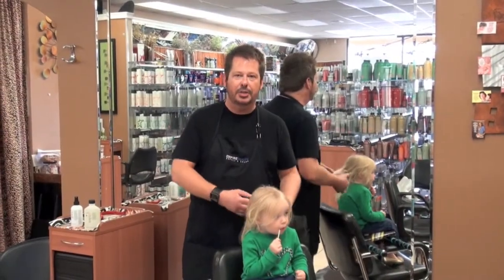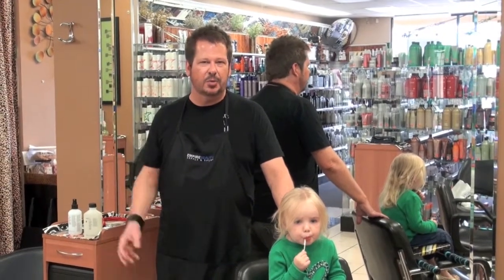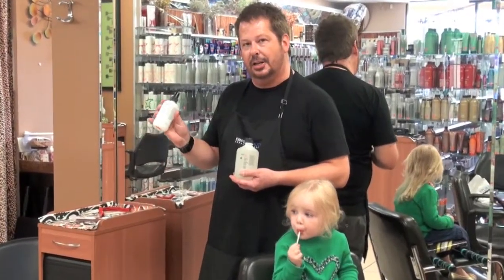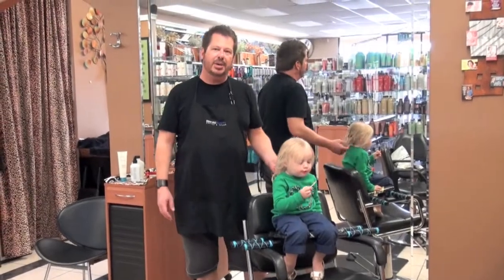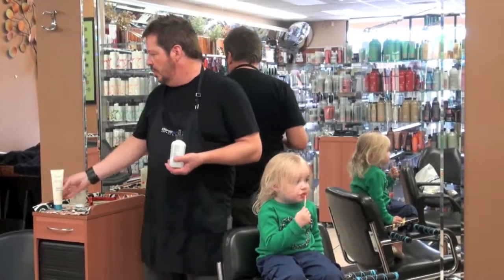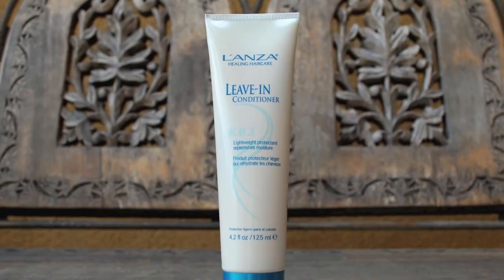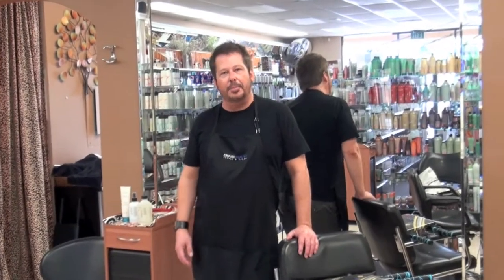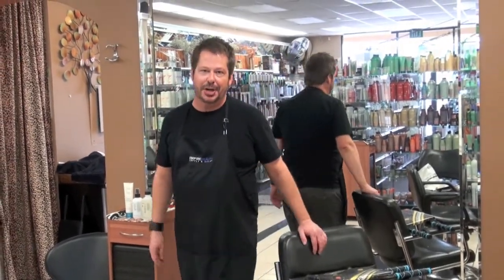Empire Beauty Supply - Shear Madness #4 - Kids Products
- How many of you fight with your kids every morning just to get a comb through their hair and get them out the door? Michael's shared different tricks and techniques for styling your hair, and this week he'll share a small bit of info for your little one's! He's back, and in this video Michael will teach you how to protect your kid's hair from tangles, chlorine and the environment! Check out Shear Madness, Michael Johnson wants to "Pull Your Hair"!